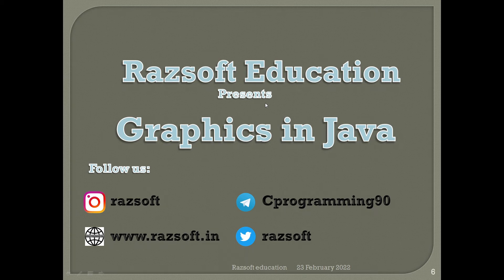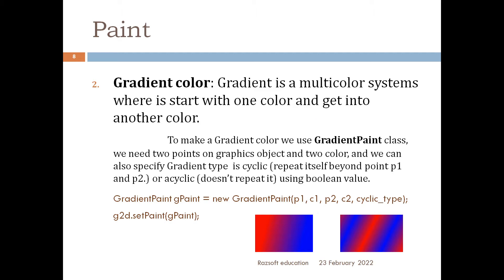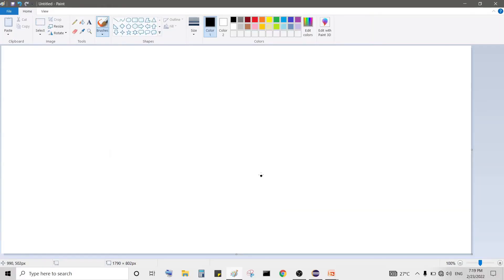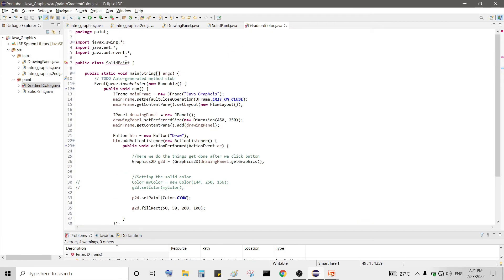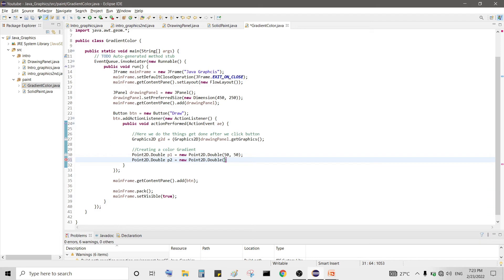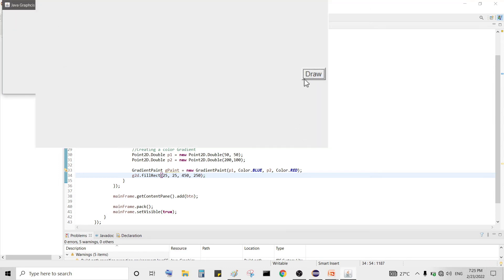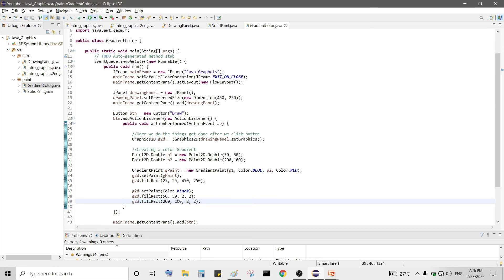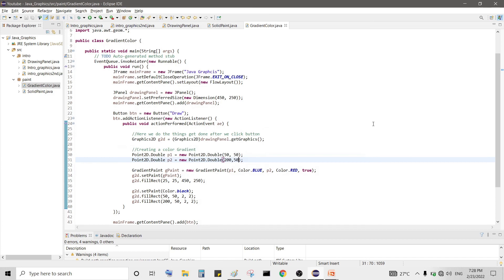Gradient color in java graphics | Razsoft Education | part 5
Hello,
In this video I am going to show you how to setup Gradient color in java graphics. And also use this Gradient color to paint or draw shape.

Gradient colors are multicolor system in which color start with a single color from a point and at second point it become another color. In this we use GradientPaint class of graphics in java. Graphics 2D API.

It's a forth part of the video series. Graphics in java by Razsoft education.

for MCQS related to this course join our telegram channel

Reference